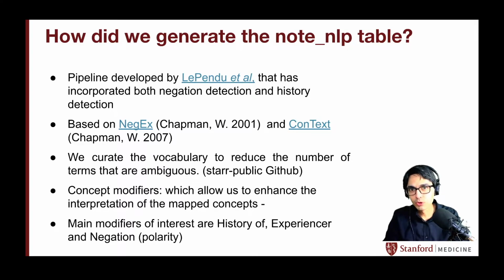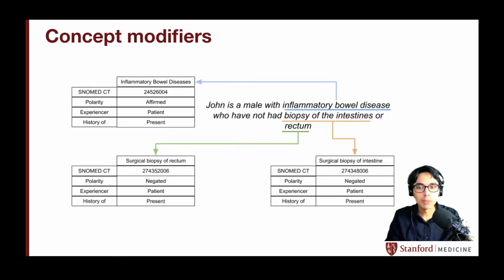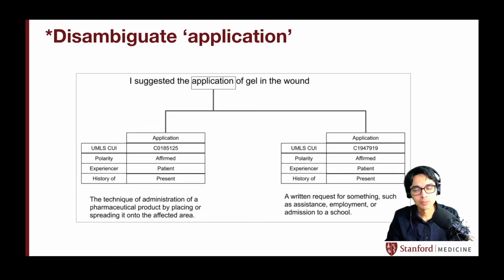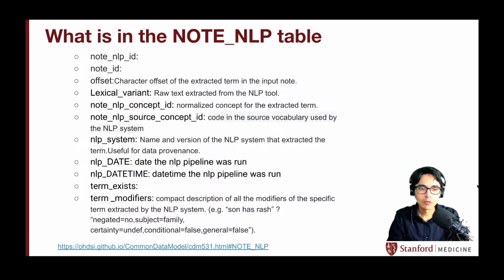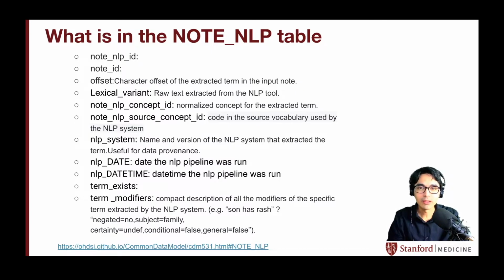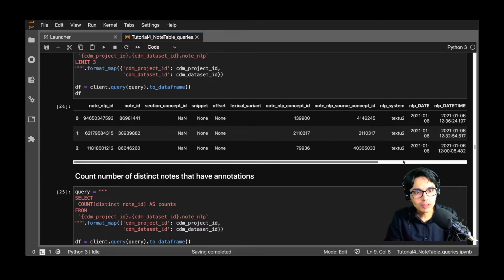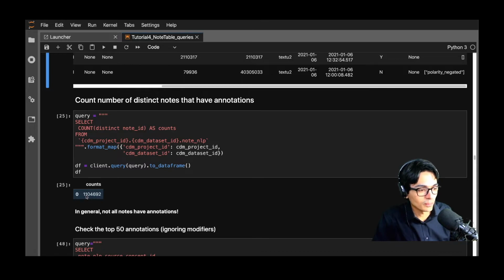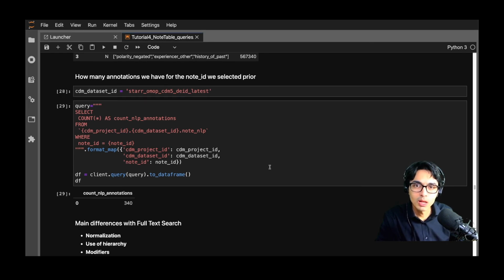Tutorial 4 Part 5: The NOTE_NLP table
In this tutorial, we walk you through how the NOTE_NLP table is generated and what is the metadata that comes with it.